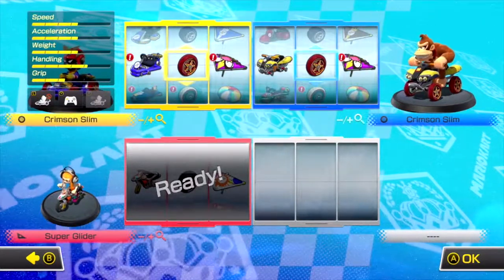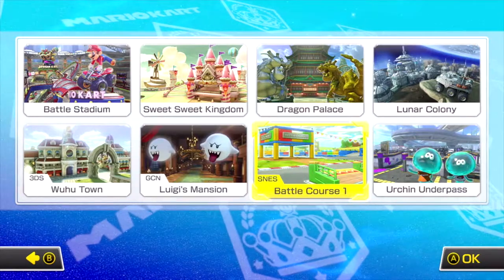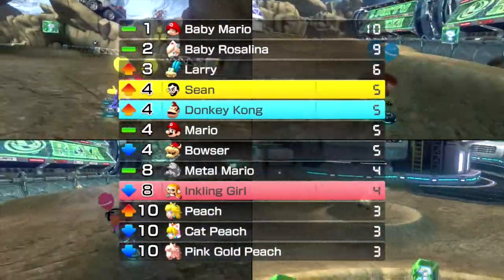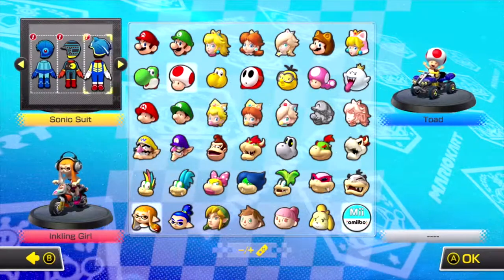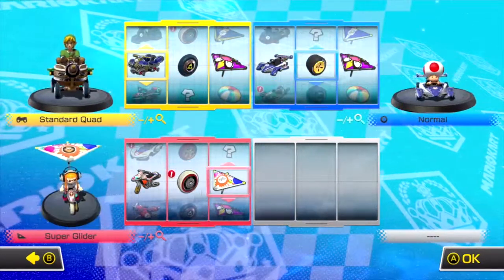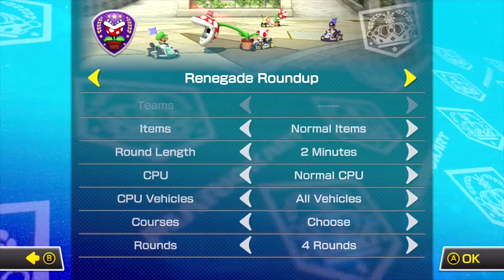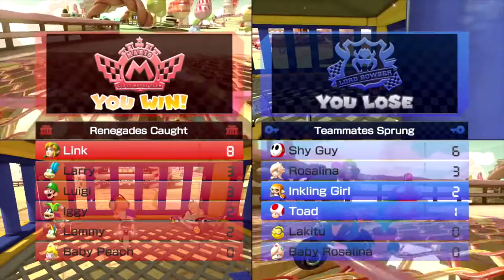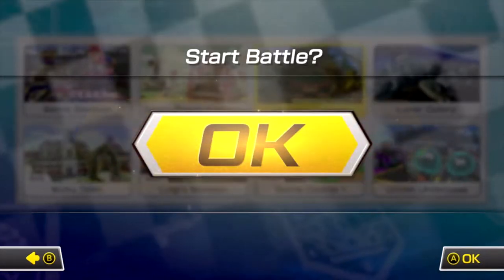D-Pads Challenges - Mario Kart 8 Battles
We try the battle mode in Mario Kart 8 Deluxe, and see who is truly the Mario Kart supremo.